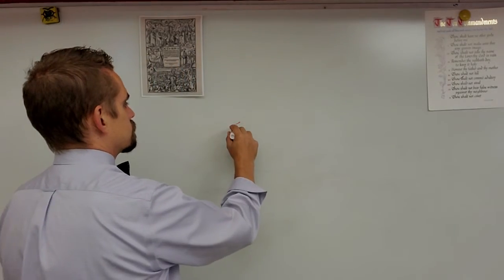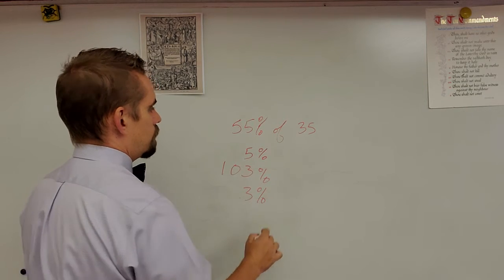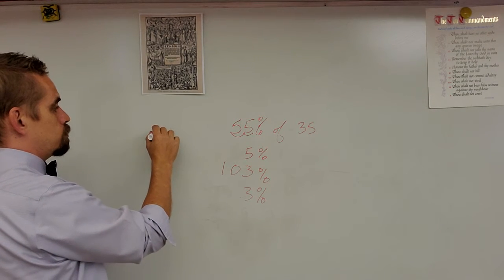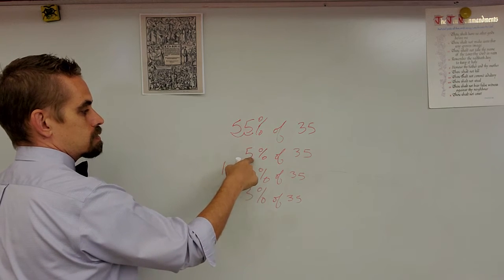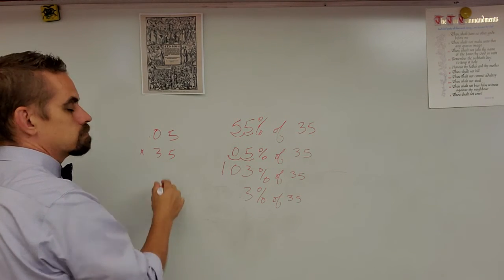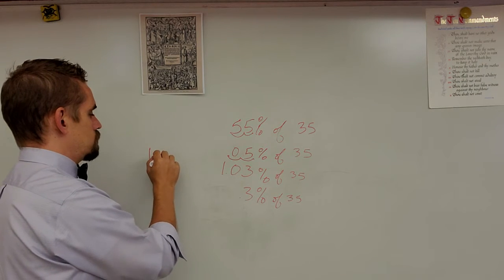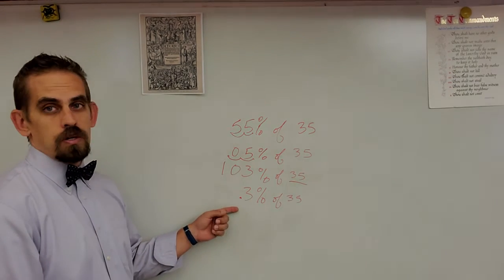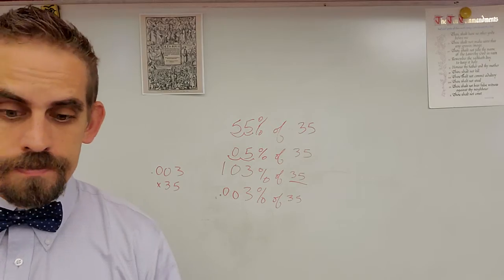Finding the Percentage of a Number